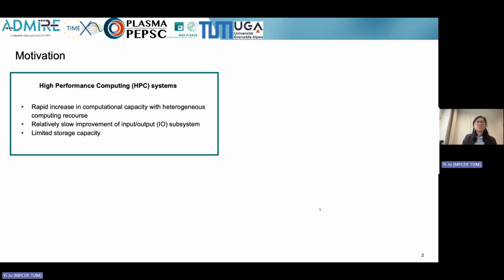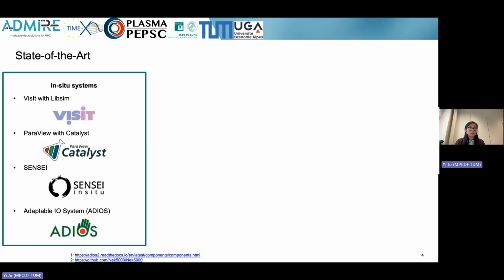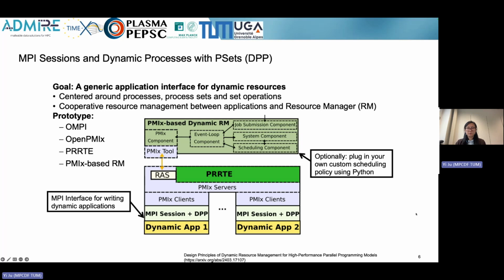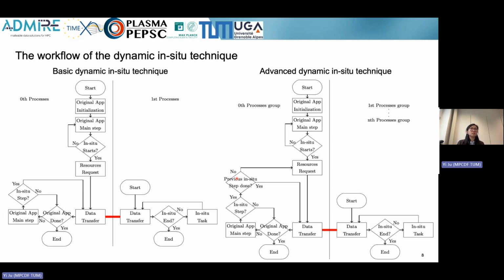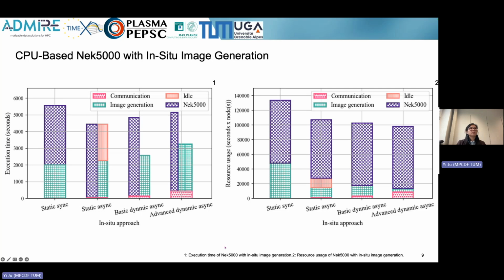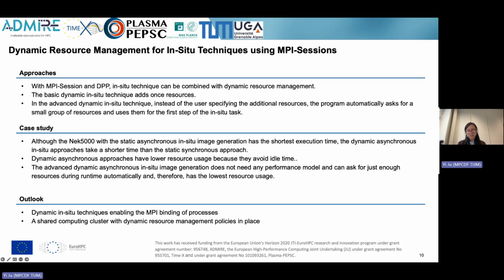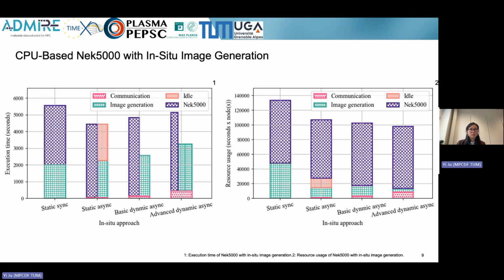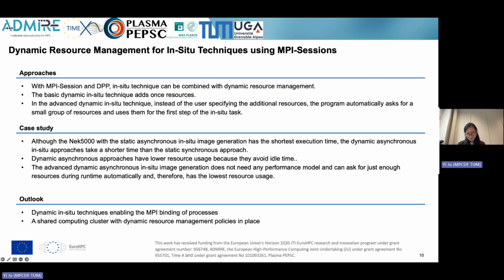EuroMPI 2024 (Day 2) Yi Ju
"Dynamic Resource Management for In-Situ Techniques using MPI-Sessions" – talk by Yi Ju on 26 September 2024.